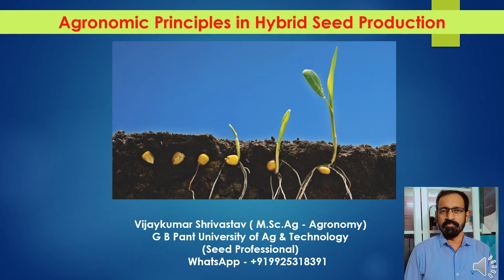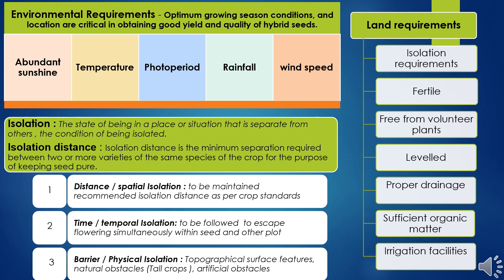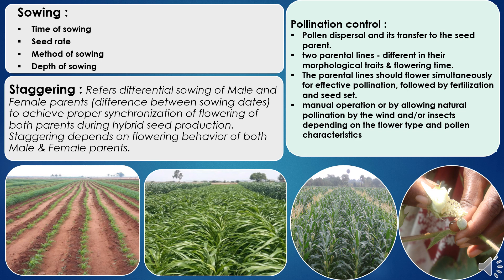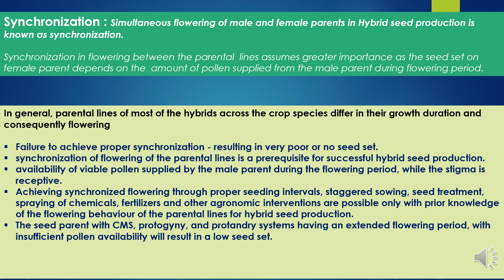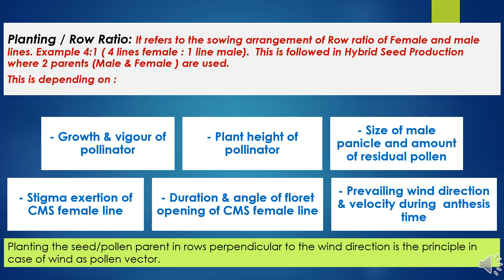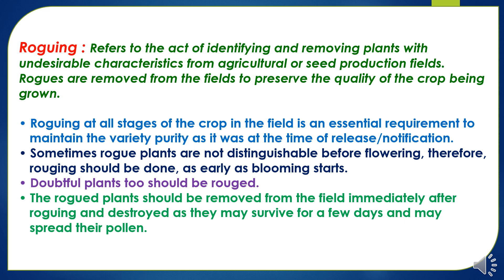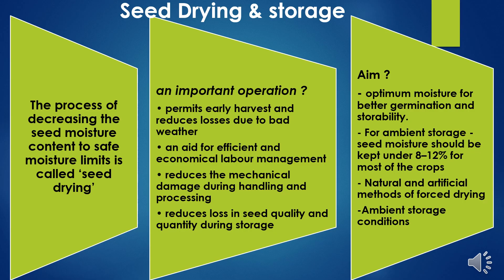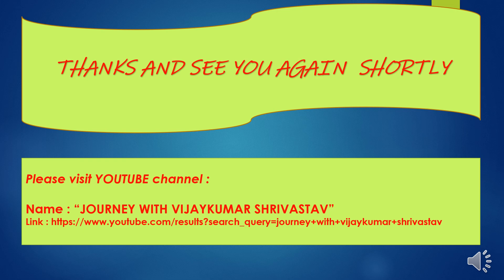AGRONOMIC PRINCIPLES IN HYBRID SEED PRODUCTION